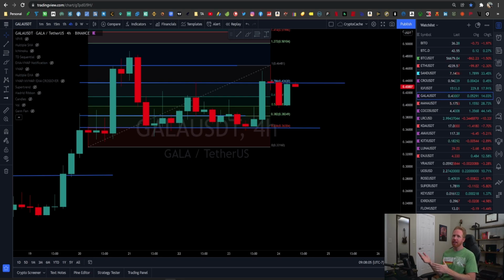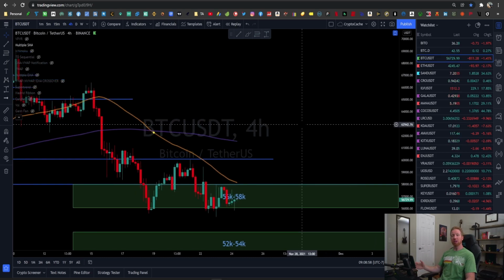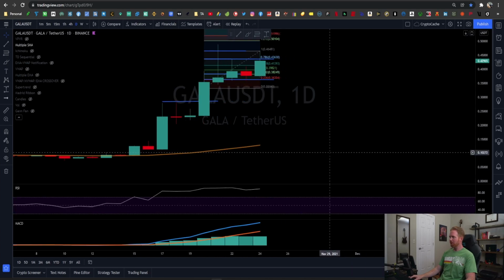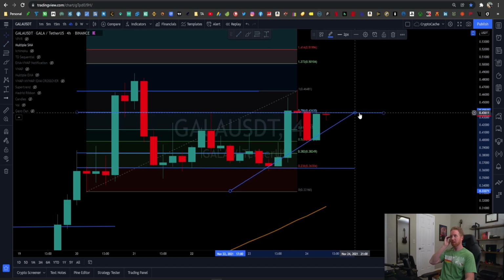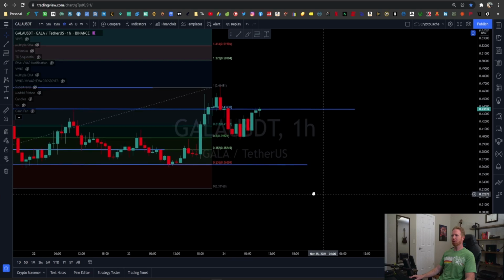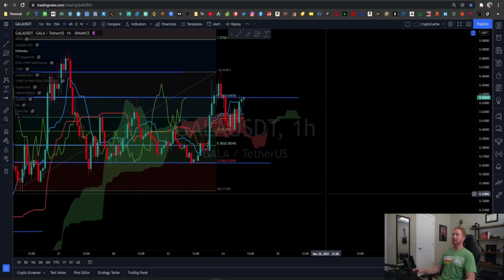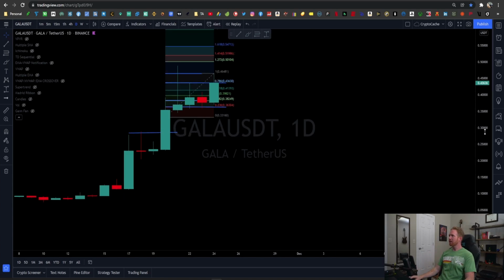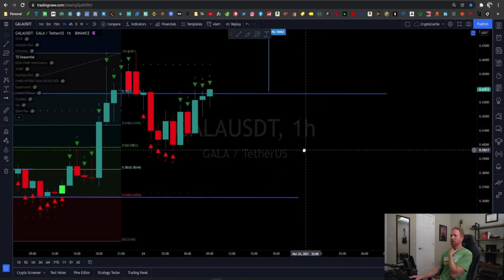GALA GAMES COIN PRICE PREDICTION – HOLD ON TIGHT – TECHNICAL ANALYSIS FOR NOVEMBER 2021 FORECAST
CryptoCache Premium™
Trading Community / Signal Group